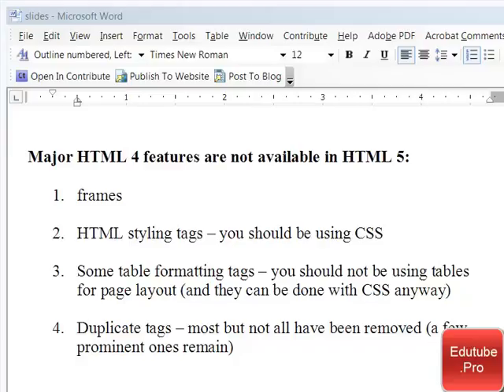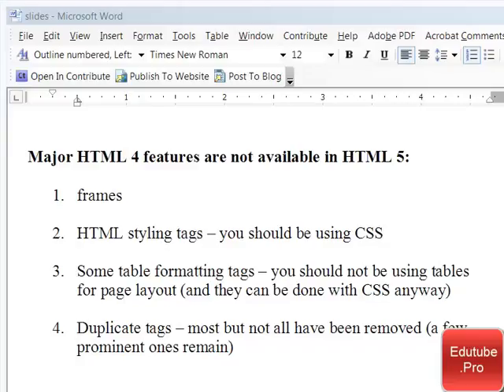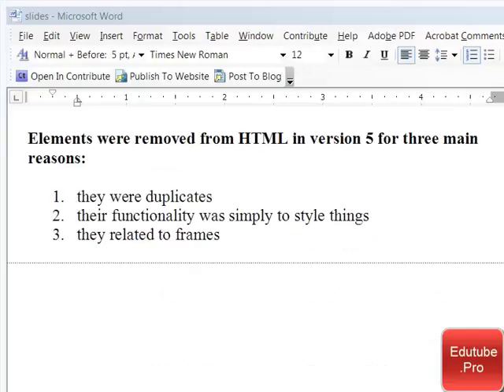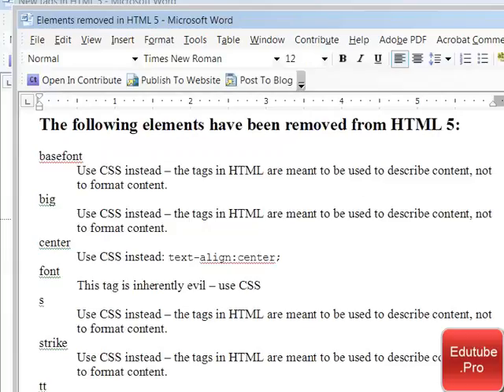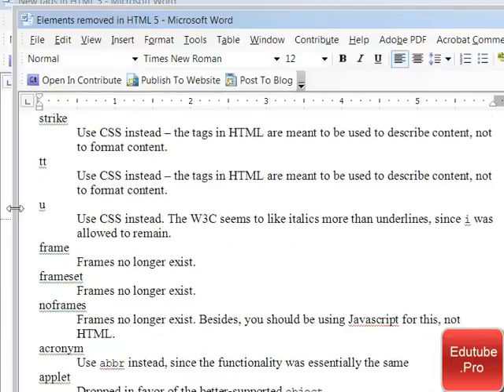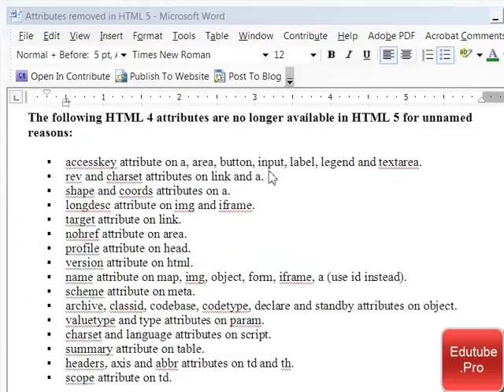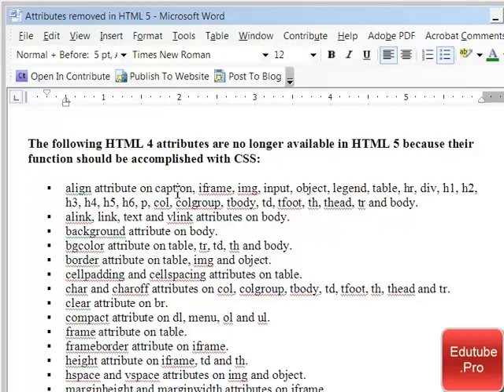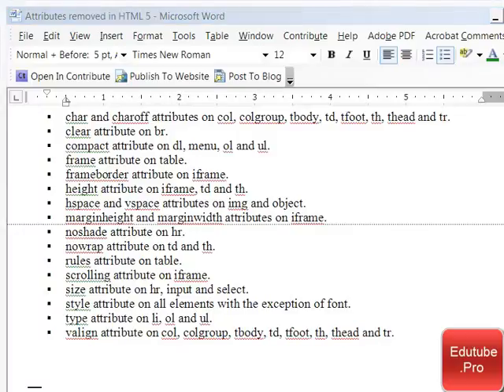HTML5 Programming Tutorials 14 06